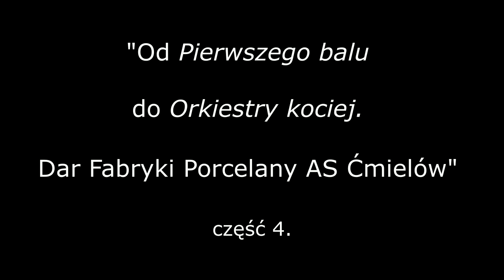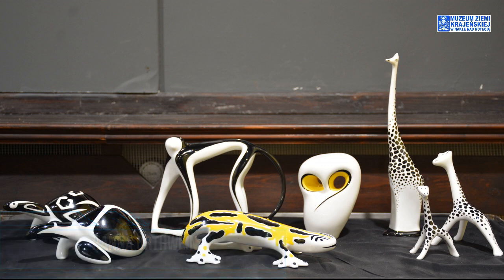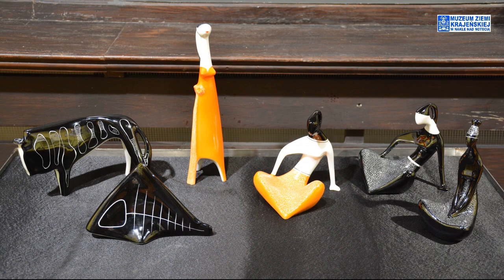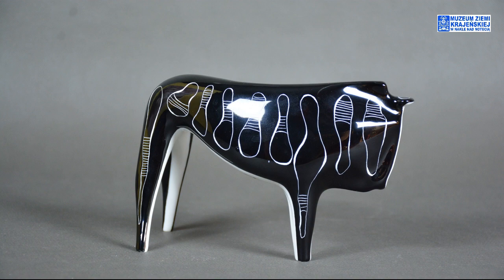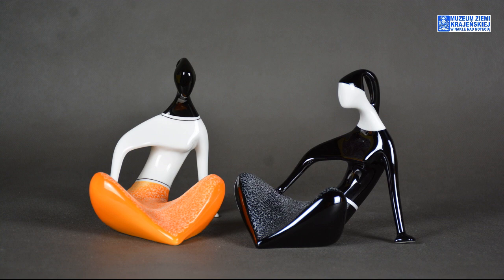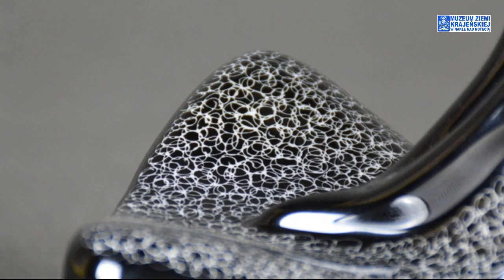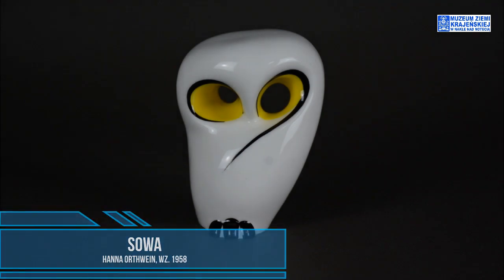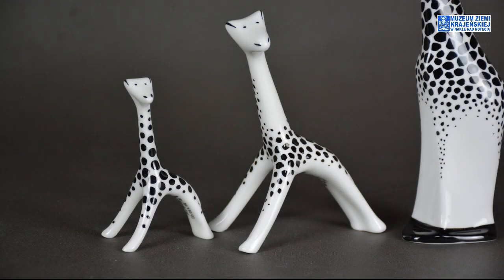Muzeum w czasach zarazy Ćmielów cz. 4 Jędrasiak, Orthwein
Czwarty odcinek cyklu Muzeum w czasach.

Nadal zwiedzamy wystawę "Od Pierwszego balu do Orkiestry kociej. Dar Fabryki Porcelany AS Ćmielów." W tym odcinku krótka historia twórców figurek ćmielowskich Hanny Orthwein i Henryka Jędrasiaka.

Zobaczycie Państwo prace Henryka Jędrasiaka: "Antylopa gnu", "Ryba", "Seksbomba", "Dziewczyna siedząca", "Sudanka" oraz Hanny Orthwein: "Żółw", "Gibon", "Jaszczur" (duży), "Sowa" i "Żyrafy" (mała, średnia i duża). Wystawa prezentowana od 14 lutego do 30 marca 2020 r. w Muzeum Ziemi Krajeńskiej w Nakle nad Notecią, ze względu na epidemię koronawirusa udostępniamy ją na naszym kanale youtube.
Licencja CC-BY-NC